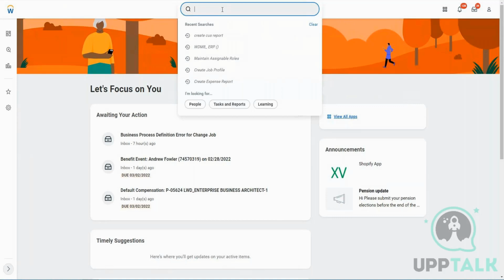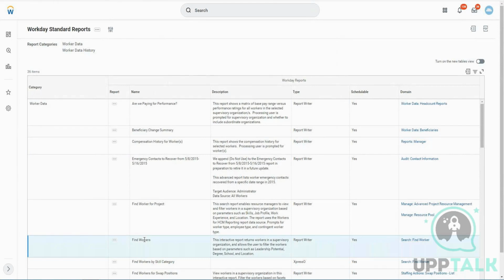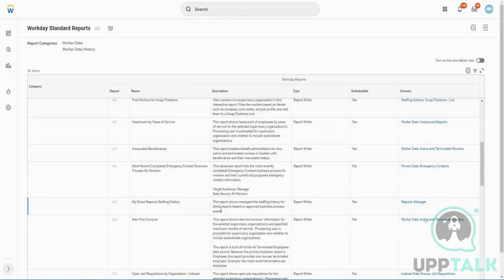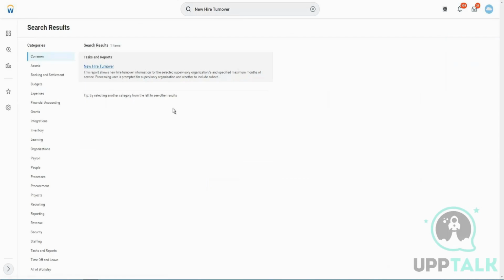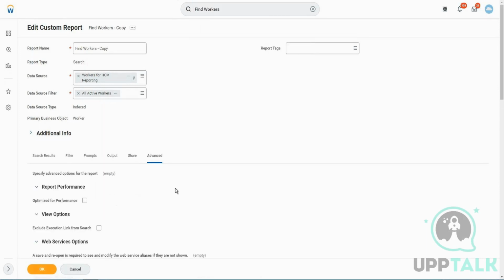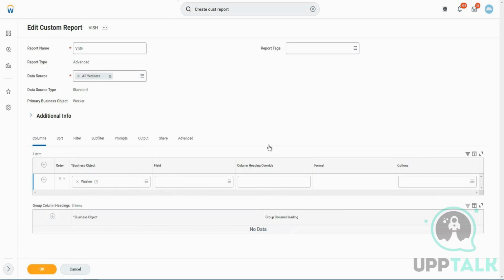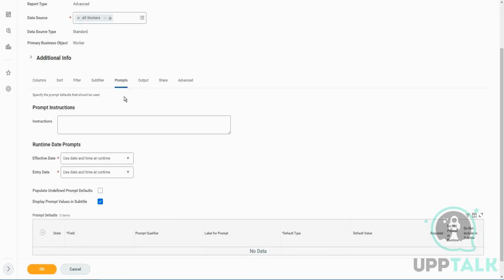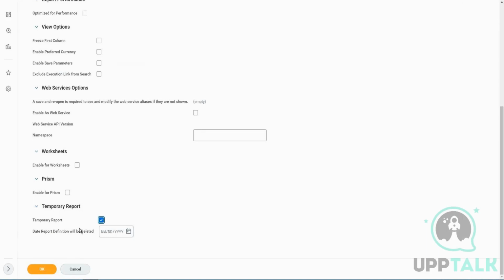Workday Report Writer Tutorial | Workday Report Writer Training | Learn Report Writer | Upptalk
This tutorial demonstrates how to use the Workday Report Writer. The Report Writer is a powerful tool that allows you to create custom reports from your Workday data. This video shows how to create a simple report and how to use the various features of the Report Writer.
In this video you will learn about Workday Standard Reports and Custom Reports.

Also Enroll with us to get Workday Report Writer Online tutorials.

Workday Standard Reports and Custom Reports   01:23